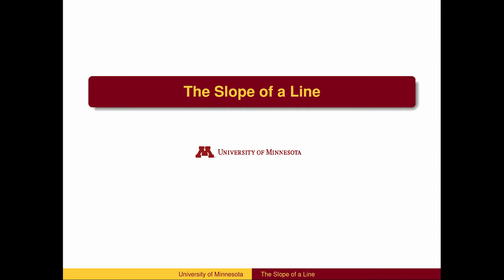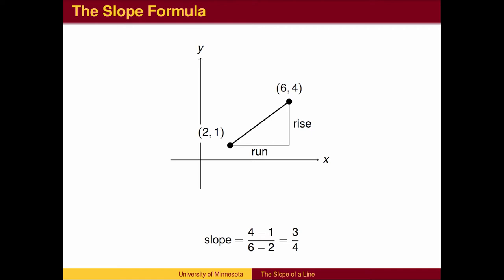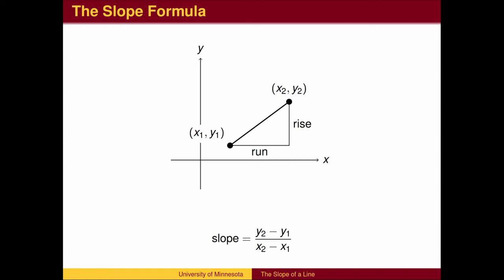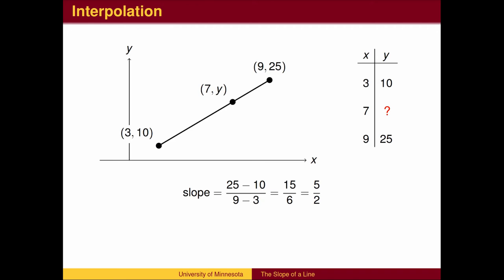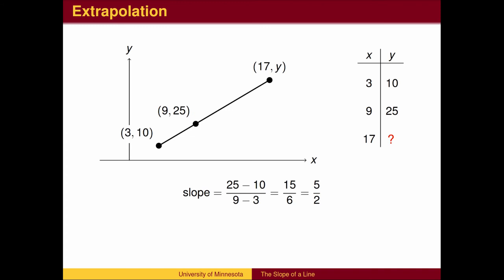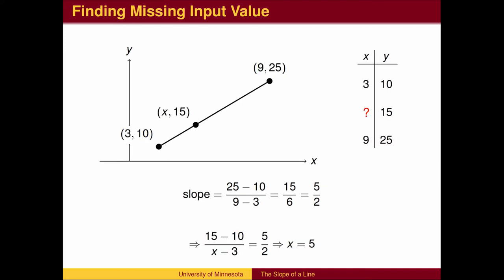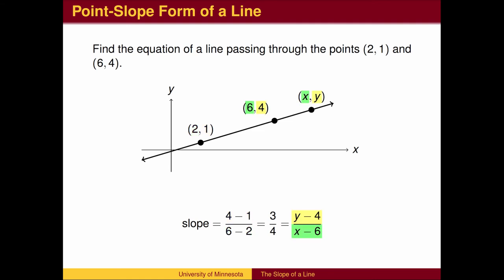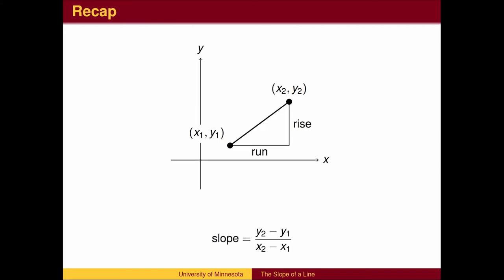AL24 - The Slope of a Line